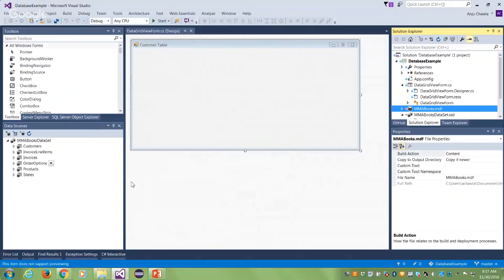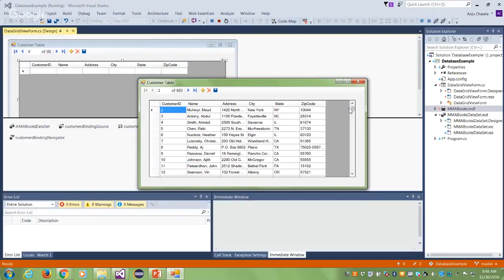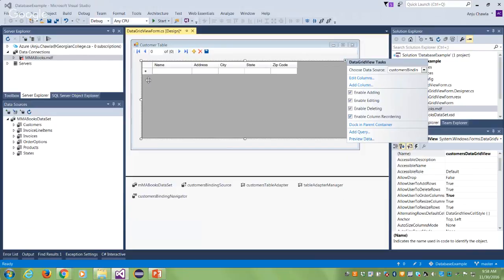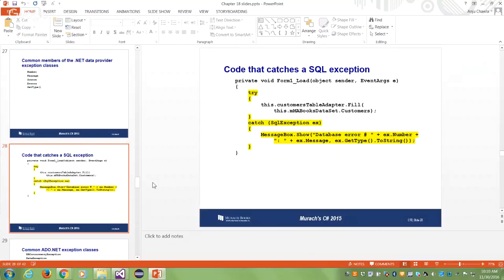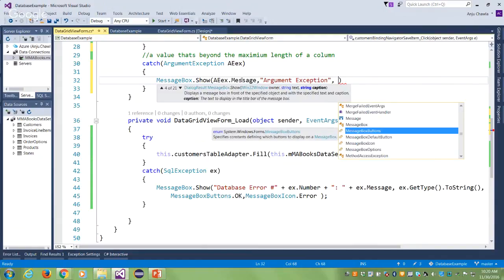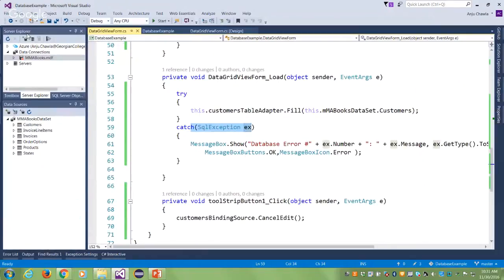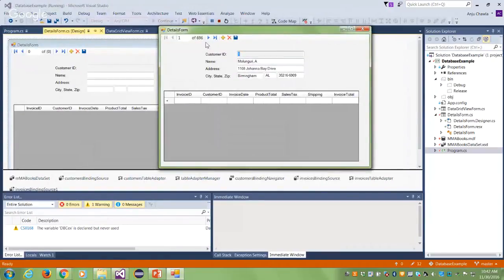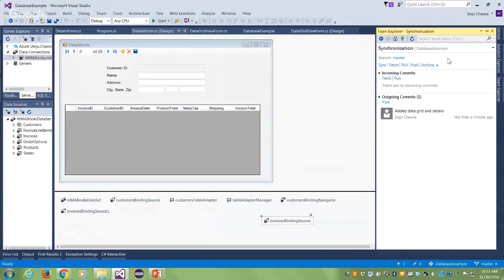Comp1004-F2016-Wednesday-Week 12- Part 2